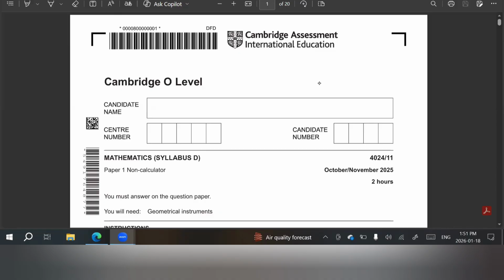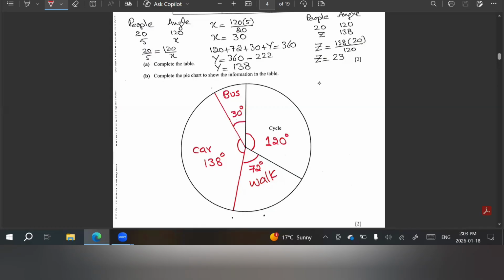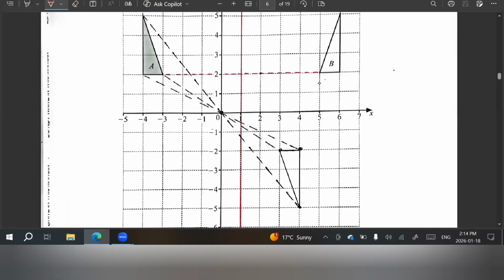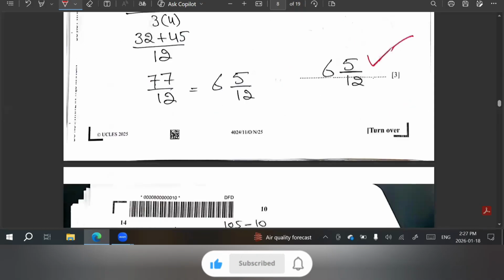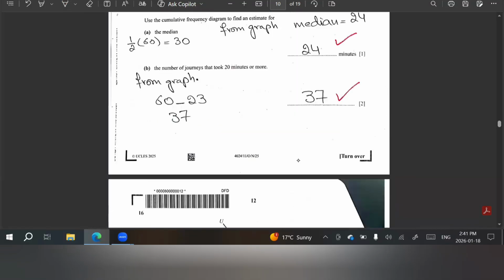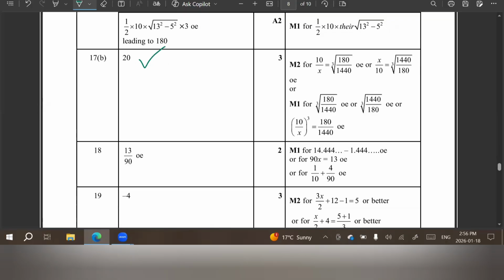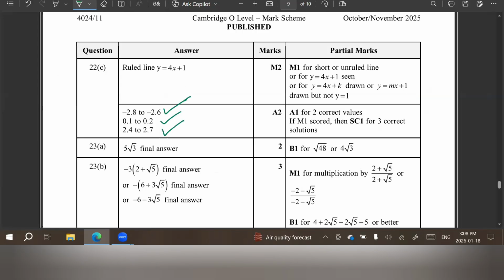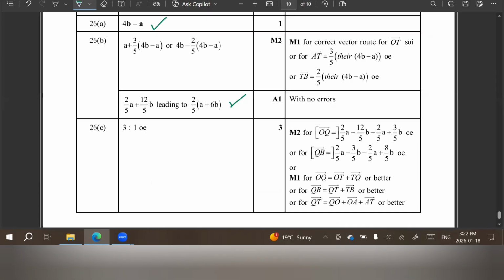October November 2025, D Math 4024/11, Solution by Ferhan Mazher, 4024/11/ON/25, Cambridge O Level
Credit: The Paper and Marking Scheme used in this video are property of Cambridge Assessment International Education.
4024/11/ON/25 Solution.
Cambridge O Level Mathematics (D) 4024 – Paper 1
October/November 2025 | Variant 1 (4024/11/ON/25)
In this video, I provide a complete step-by-step solution to Cambridge O Level Mathematics Syllabus D (4024) Paper 1, Variant 1, from the October/November 2025 examination.
Each question is solved clearly and logically, following the Cambridge marking scheme approach, making this video ideal for:
• O Level students preparing for exams
• Revision and practice before mocks or finals
• Understanding correct methods and exam techniques

What’s Covered in This Video:
• Full solution of Paper 1 (4024/11/ON/25)
• Clear mathematical reasoning for every question
• Common exam mistakes explained and avoided
• Useful tips to improve accuracy and speed
 Who This Video Is For:
• Cambridge O Level Mathematics (D) students
• Students appearing in 4024 examinations
• Self-learners and private candidates
• Teachers using past paper walkthroughs

Exam Details:
• Subject: Cambridge O Level Mathematics (Syllabus D)
• Paper: Paper 1
• Variant: Zone / Variant 1
• Session: October November 2025
• Paper Code: 4024/11

Helpful?
If you find this video useful:
• Share with friends preparing for O Level Mathematics